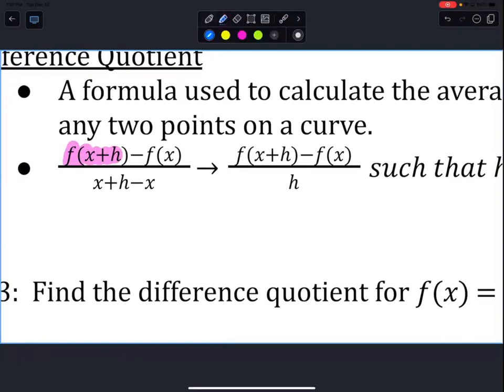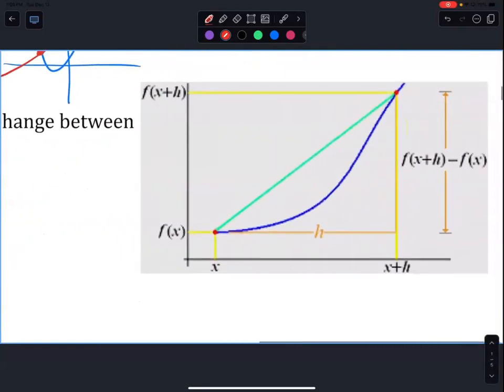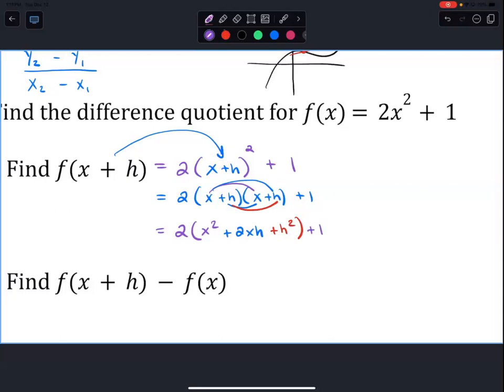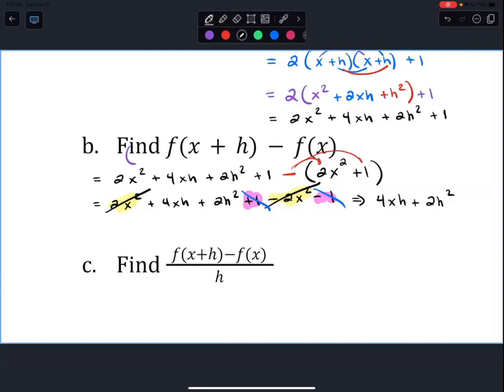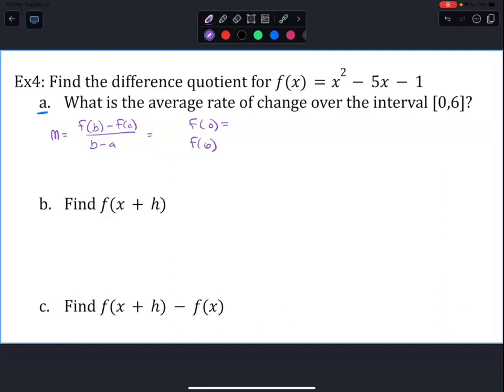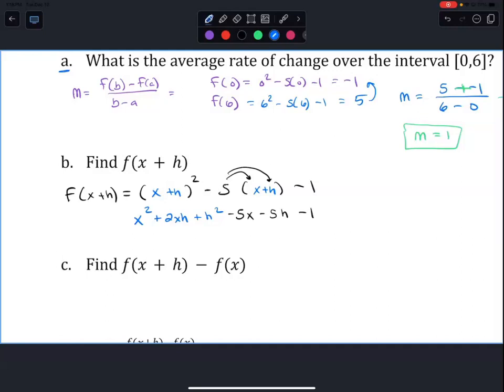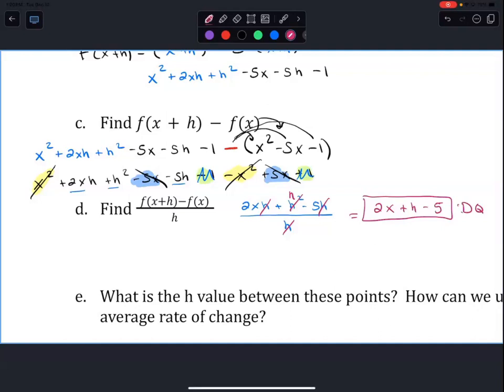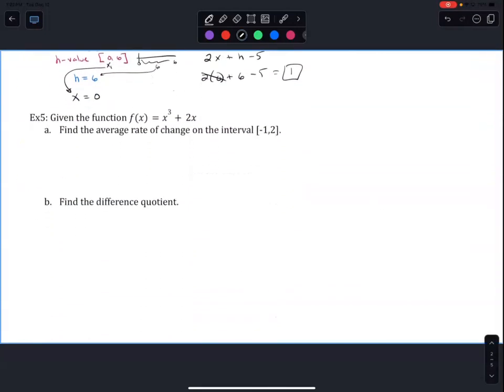Difference Quotient Alg2